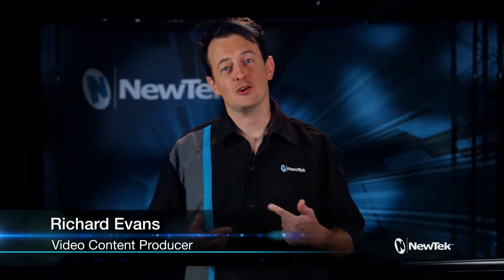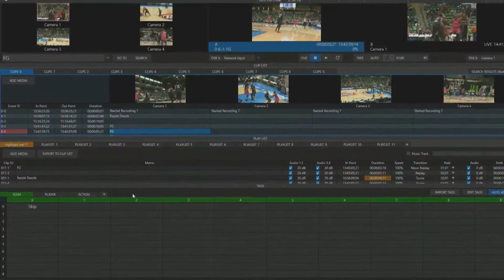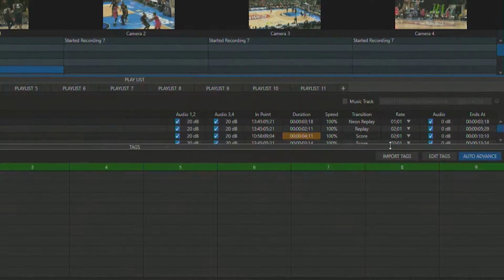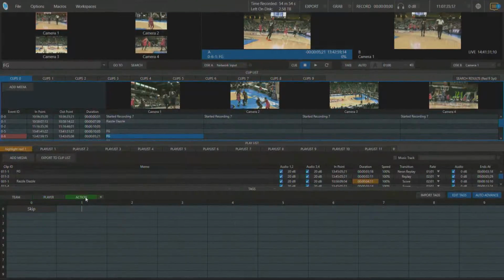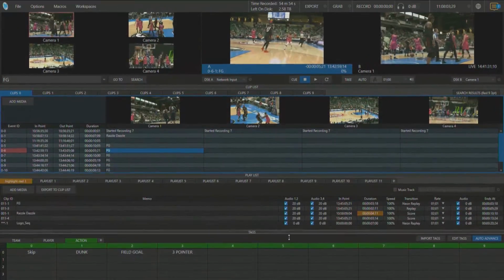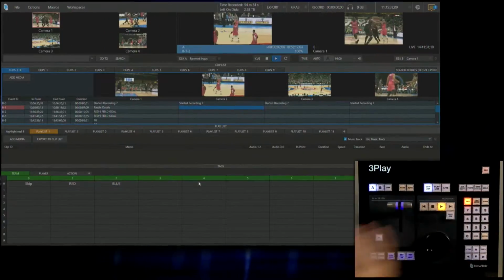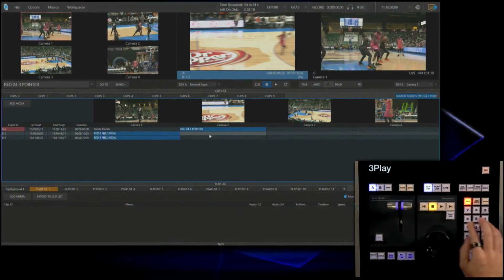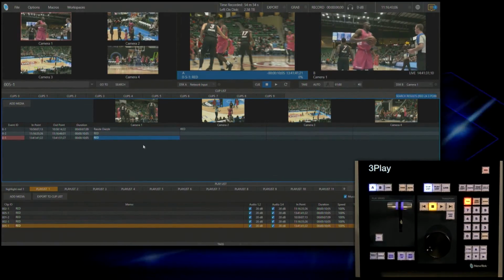3Play 3P1 Get Started Training Chapter 6 - Tagging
Using the tagging feature to help label clips quickly and efficiently.